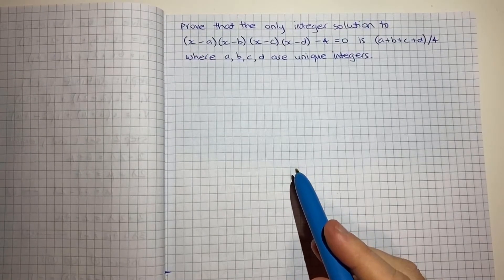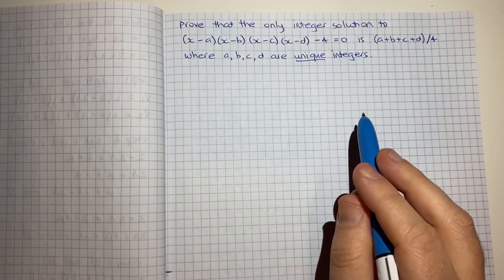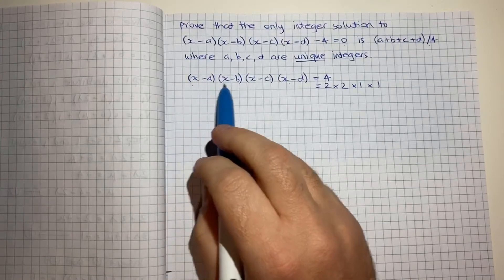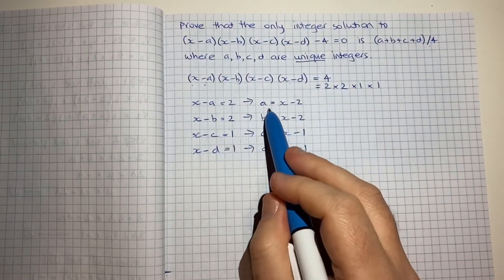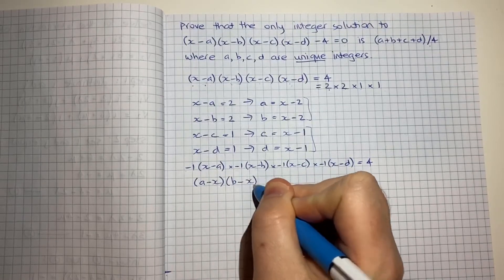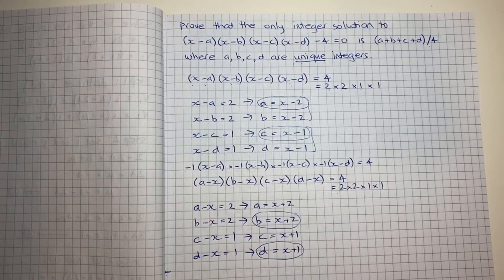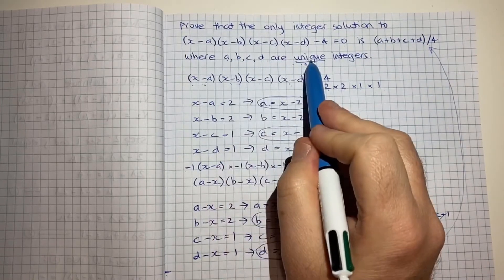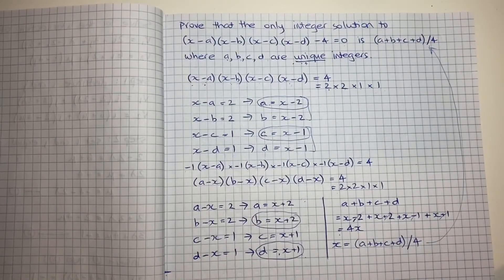How to prove that the only integer solution to (x-a)(x-b)(x-c)(x-d) - 4 = 0 is (a+b+c+d)/4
Prove that the only integer solution to (x-a)(x-b)(x-c)(x-d) - 4 = 0 is (a+b+c+d)/4 where a, b, c, d are unique integers.